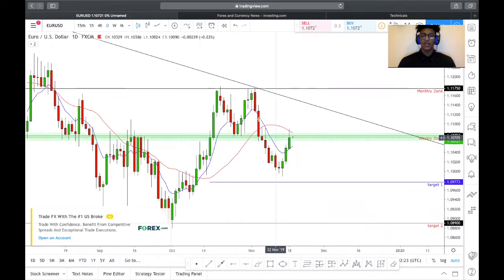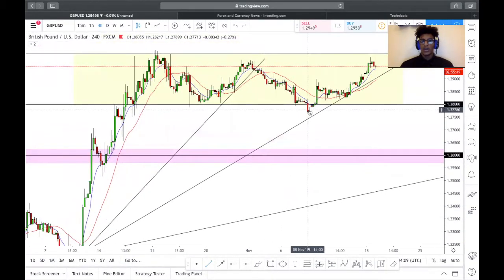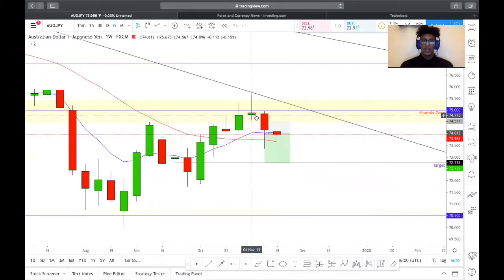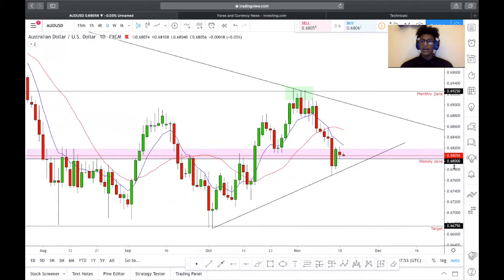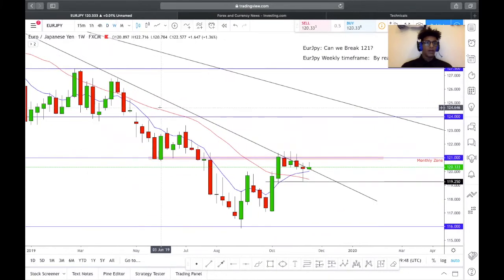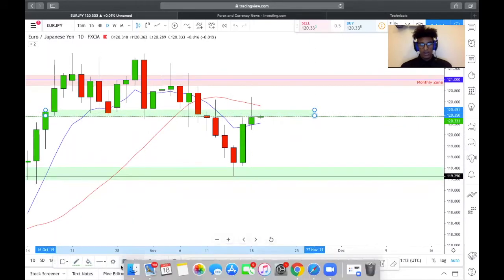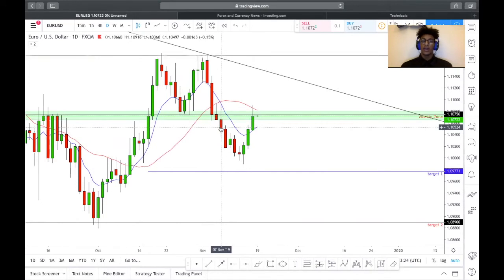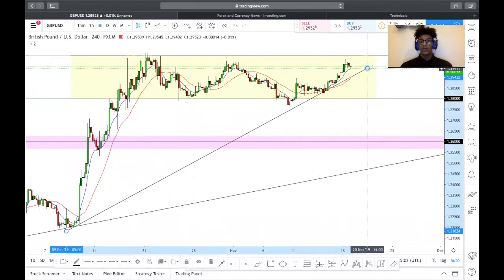ChartAddicts Pray for the Markets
An overview of some of the pairs called with an analysis of potential opportunities. Don't forget to check out chartaddictsfx.com for more info and join our free telegram chat for more insight and value on the foreign exchange market.